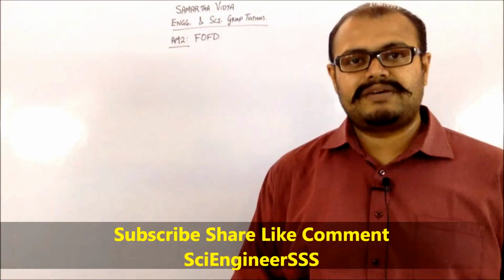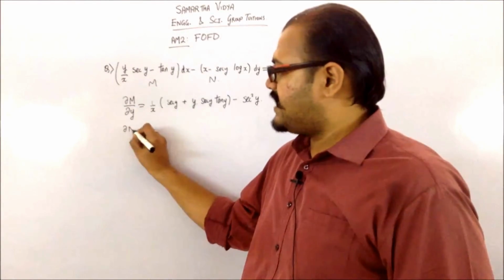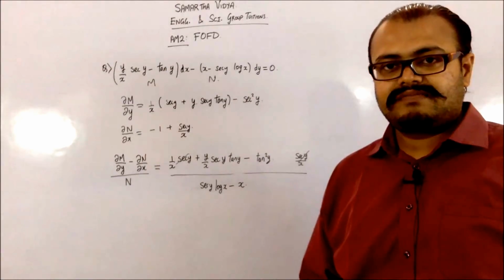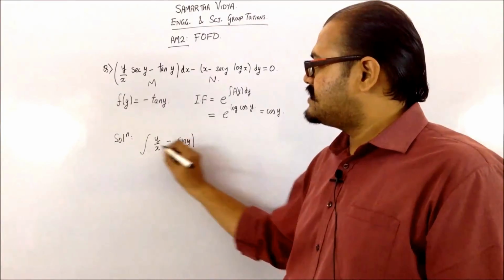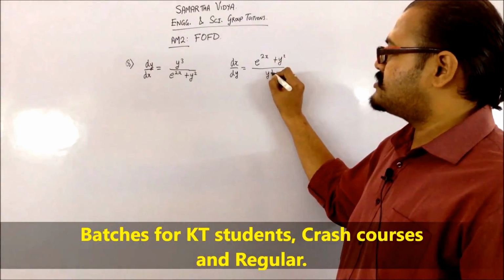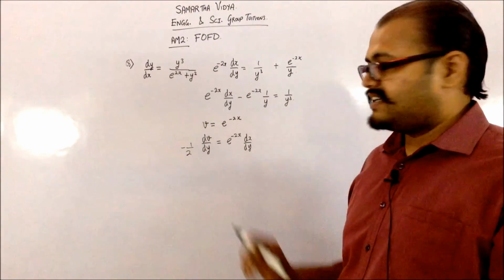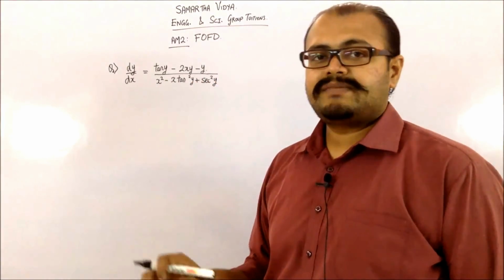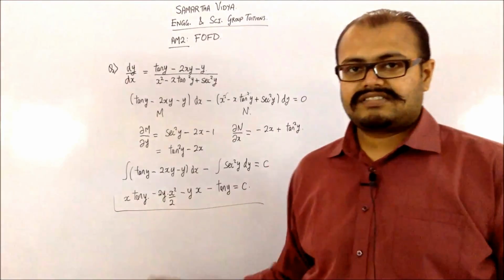How to solve First Order Differential Equation?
Hello guys. We are discussing here about how to solve the given DE. How to analyse them and identify the type? We have already made videos for the individual topics of FOFD equation. The list is as given below.

We conduct classes for:
BE/BTech
Diploma
PCMB 11-12-Vocational
Engineering Entrance